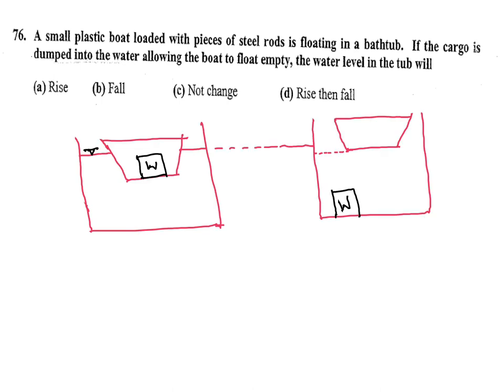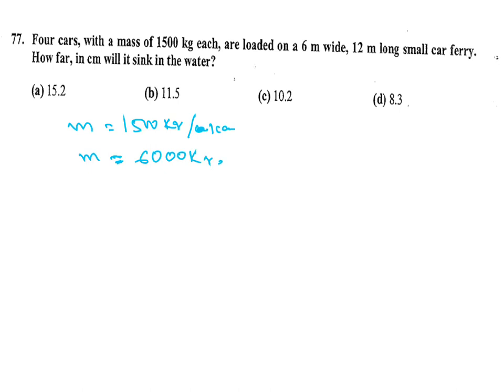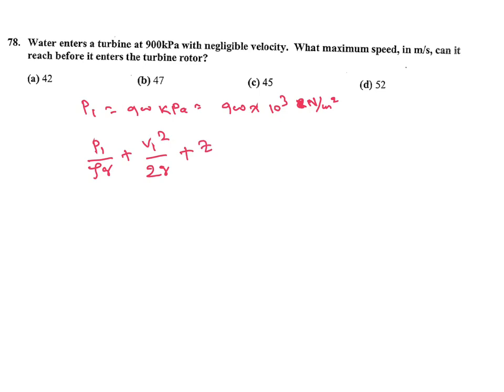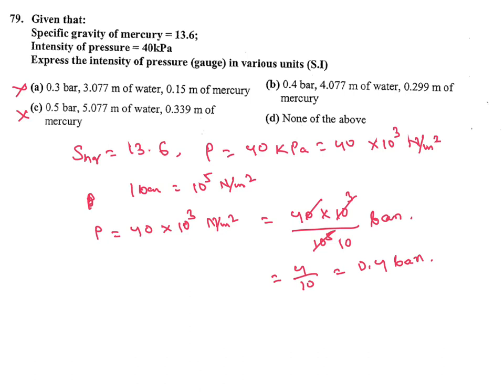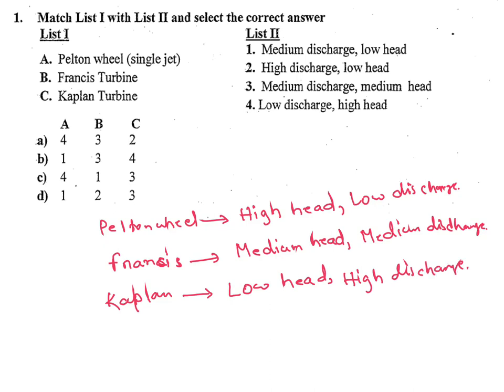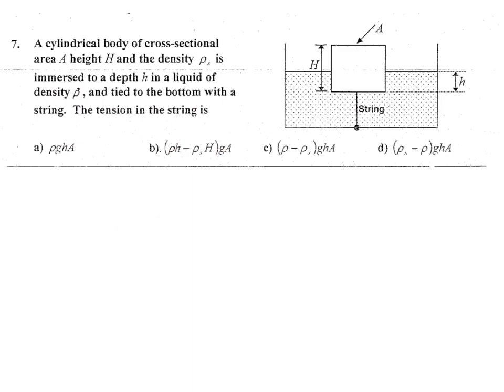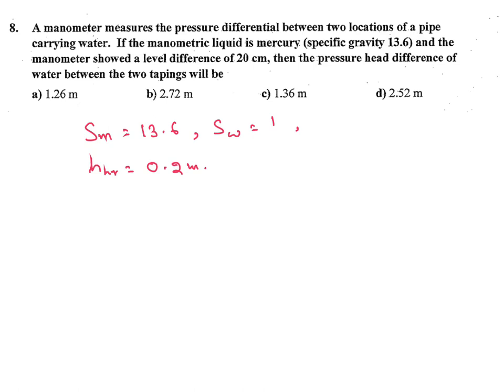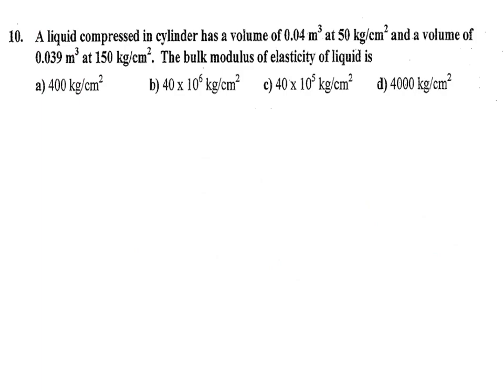ISRO FM 11